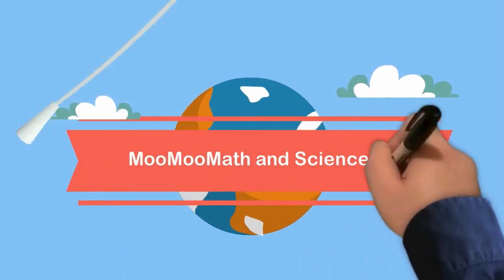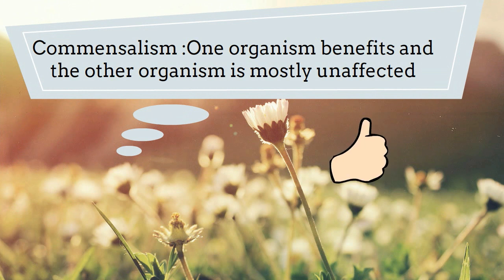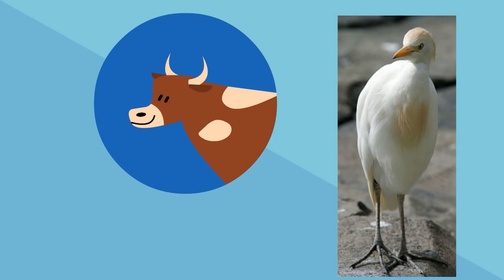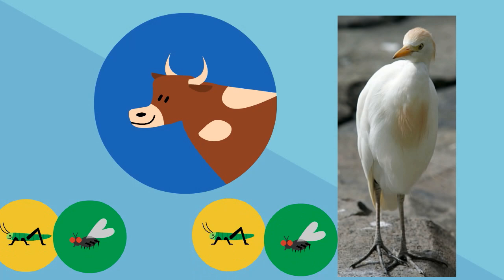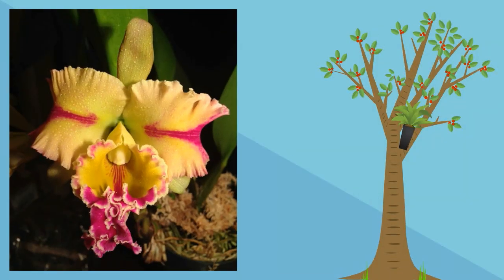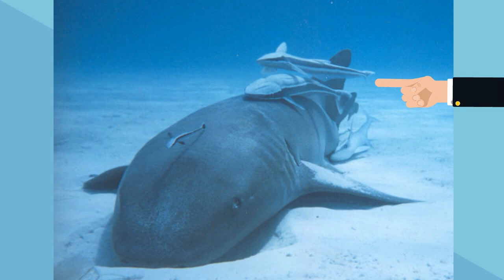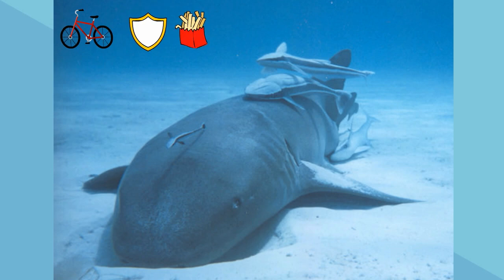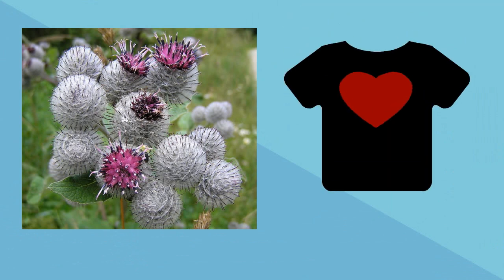Examples of Commensalism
Commensalism Examples
Commensalism is a symbiotic relationship in which one organism benefits and the other organism is neither helped nor harmed.
The examples include egret bird and cattle, orchids and trees, barnacles, burdock weeds, and remora